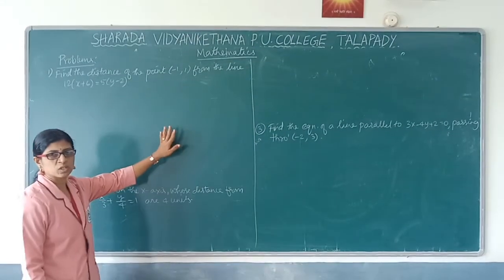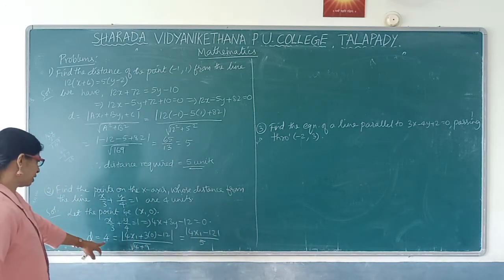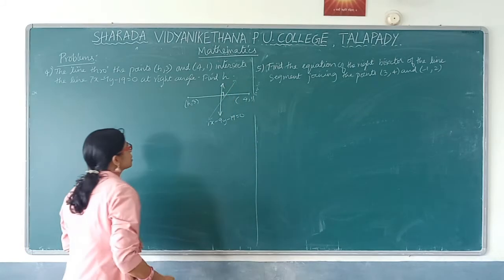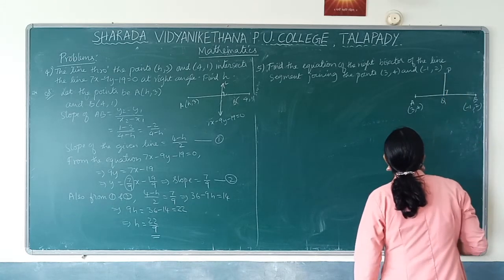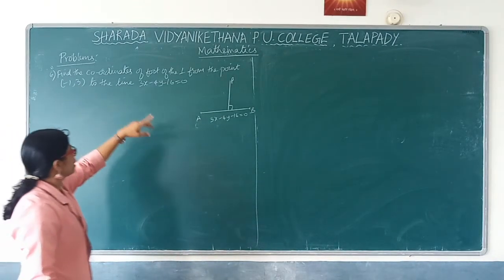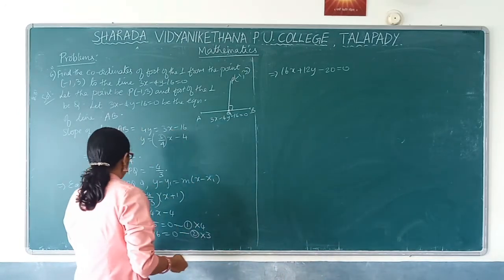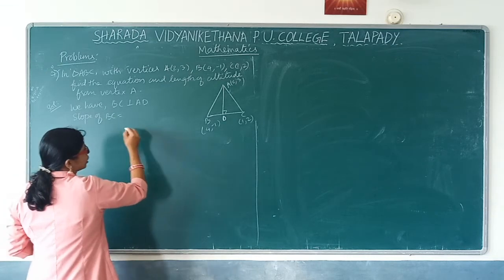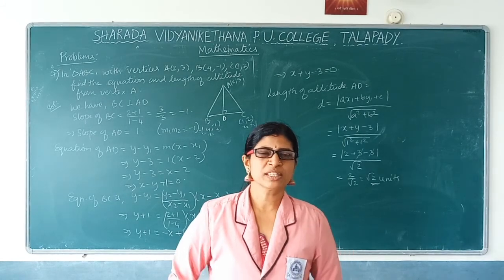straight lines 6